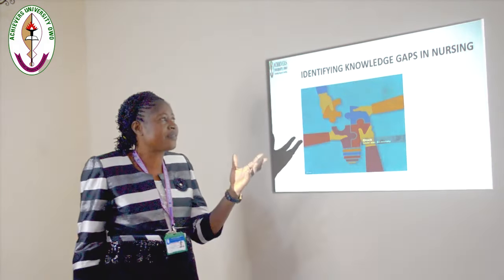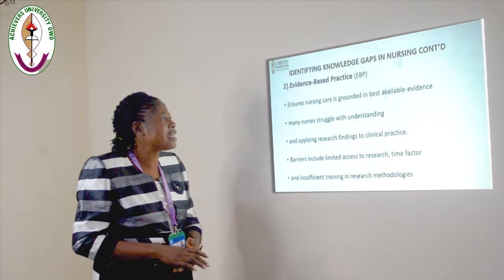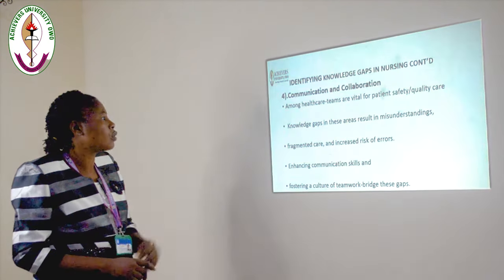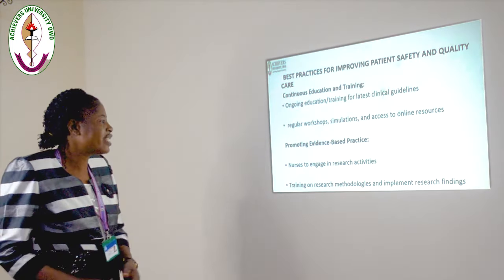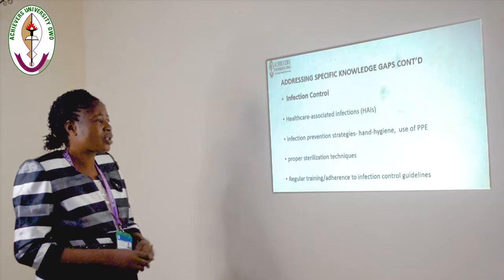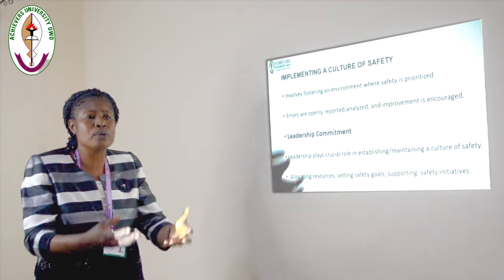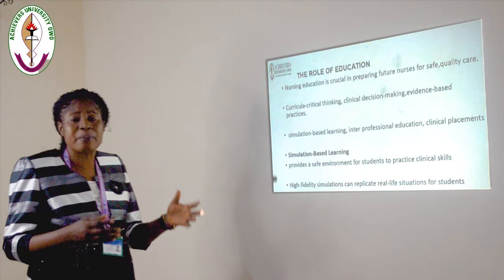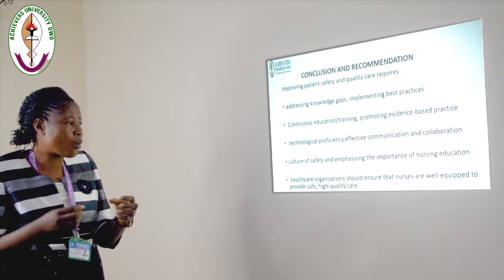Seminar presentation by Michael Olaoluwa Grace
Achievers University, Owo
Seminar Presentation; Addressing Knowledge -Gaps in Nursing.